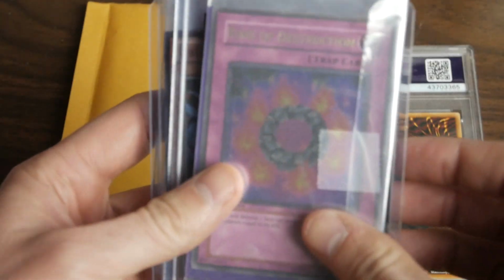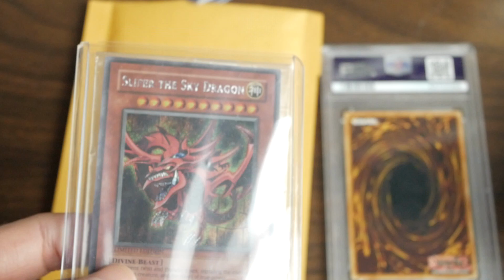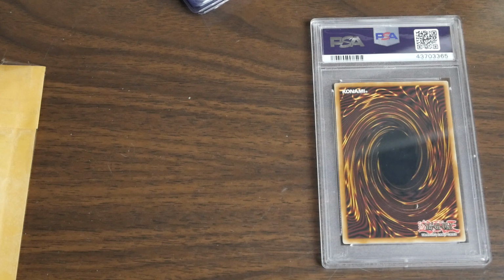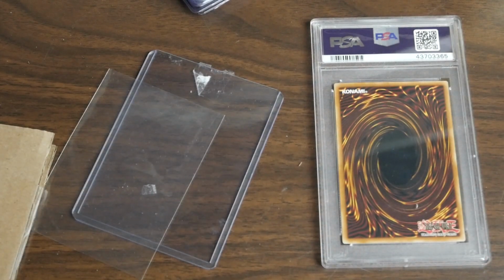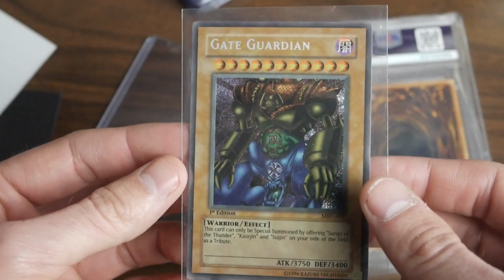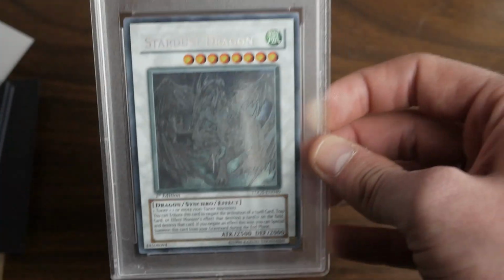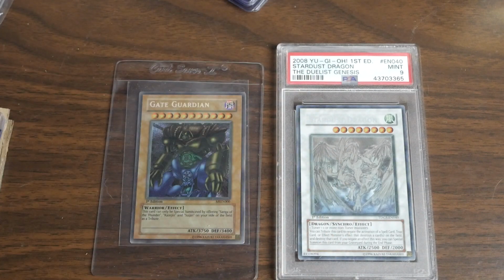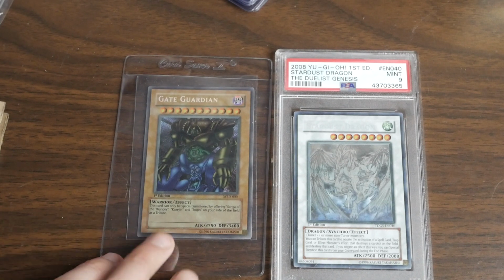Pretty Awesome Yugioh PSA pick up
Rest was neat too